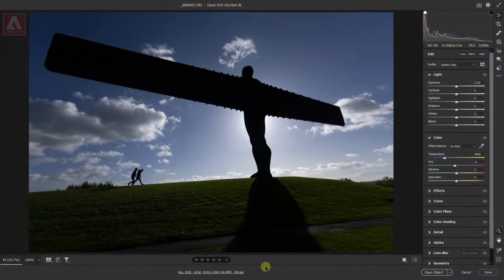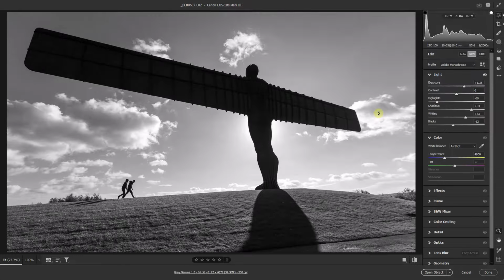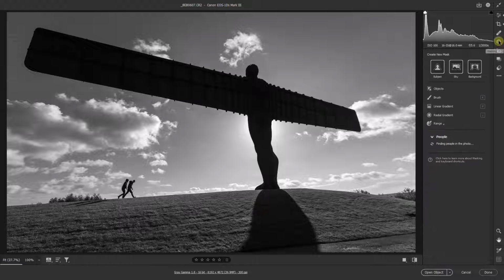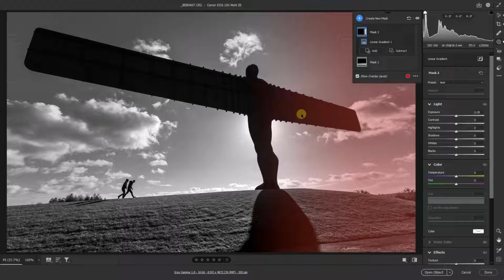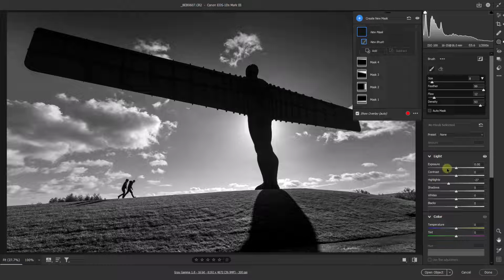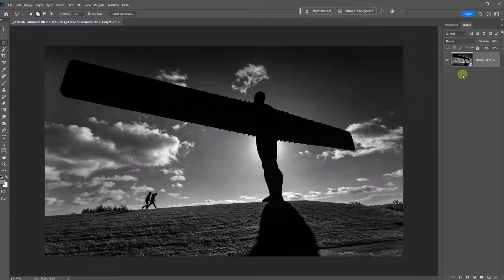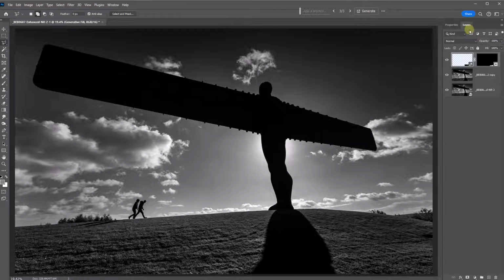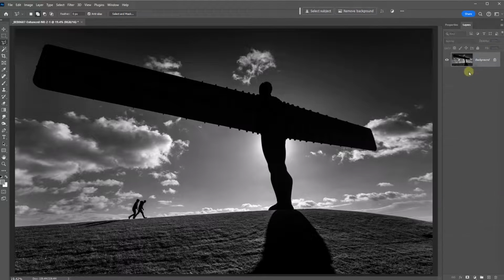Create your B&W Images - Don't convert them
Don't covert your colour images to Black & White in Photoshop. Manipulate them from scratch in Adobe Camera Raw for the best results possible.

Make your B&W images a decision from the start, not an after thought